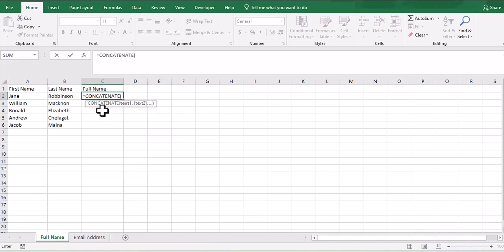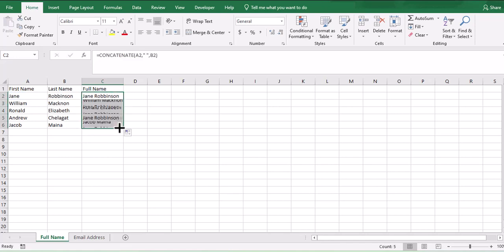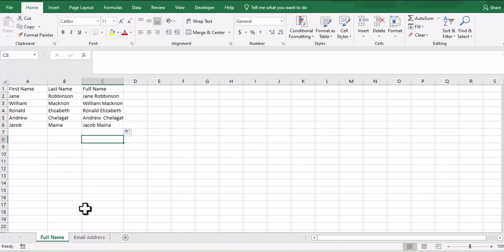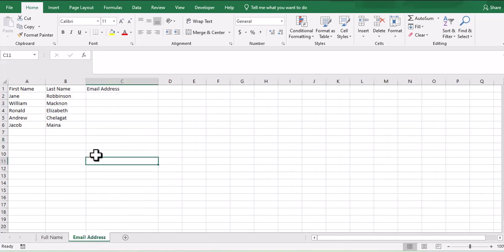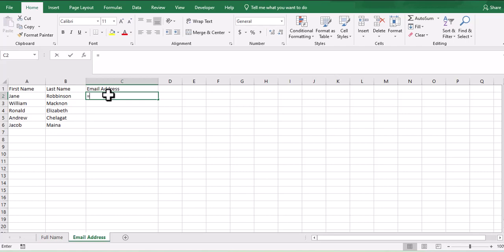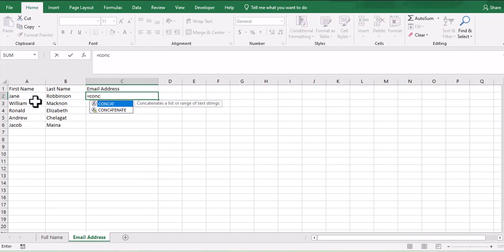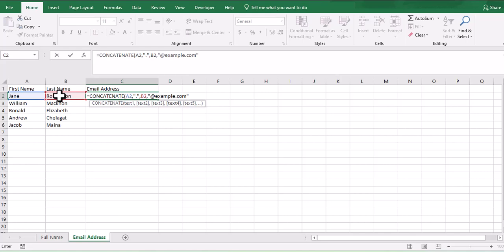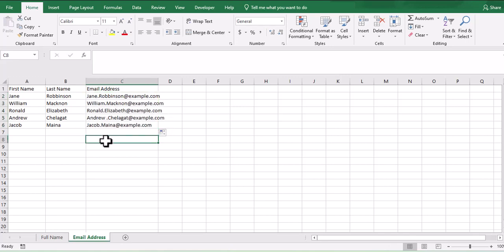Concatenate in Microsoft Excel - Trick 2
Hi, Levarage the power of Concatenate function and save time merging cell texts .